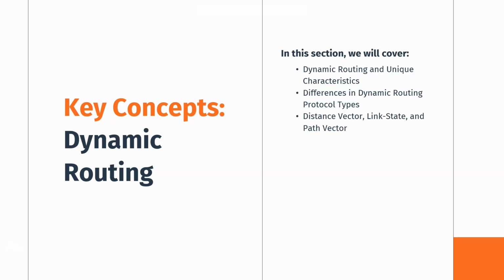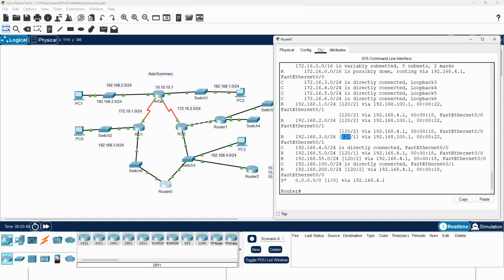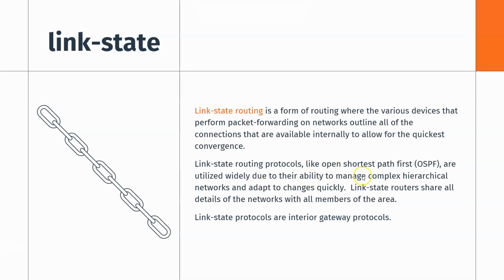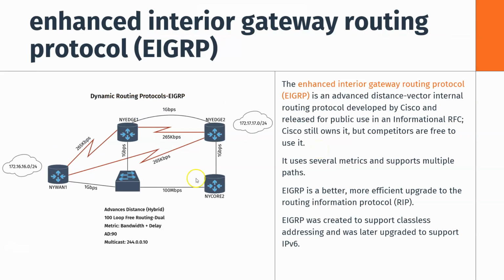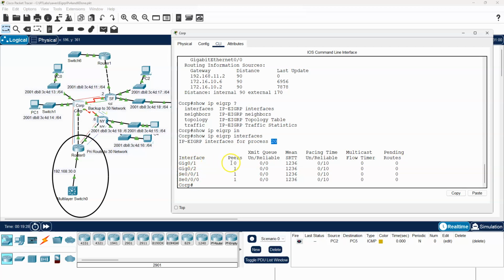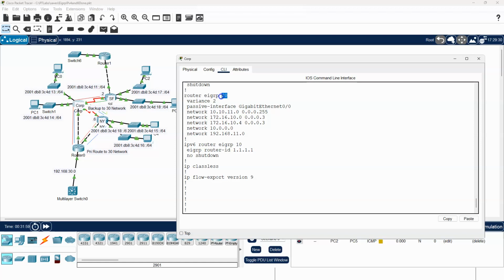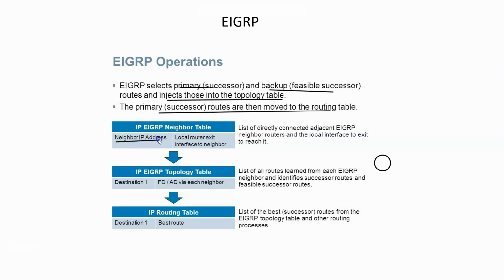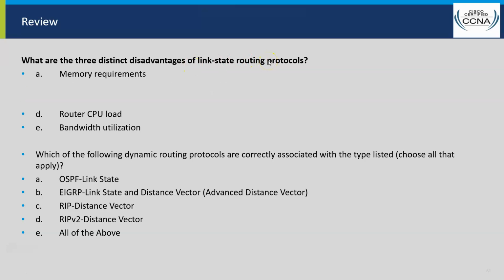Day8Jan2024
A look at RIP and EIGRP